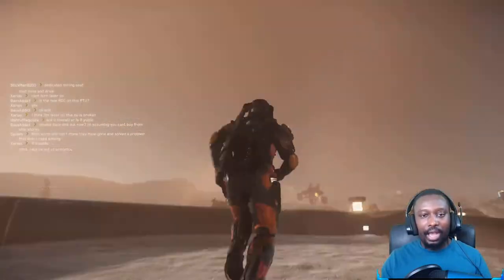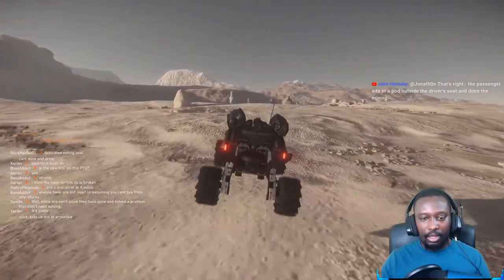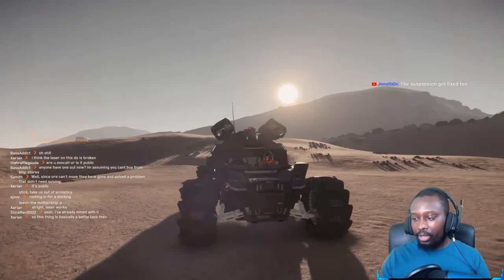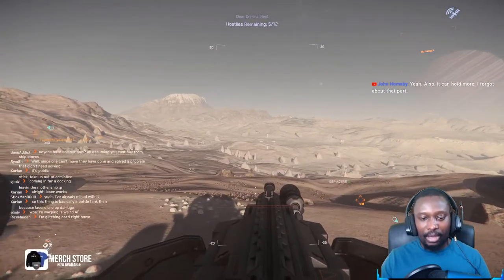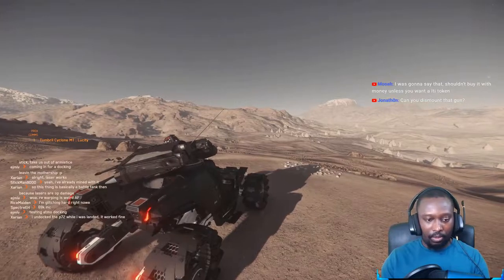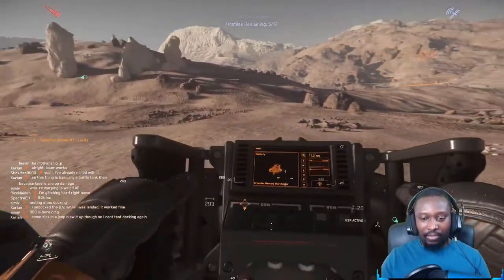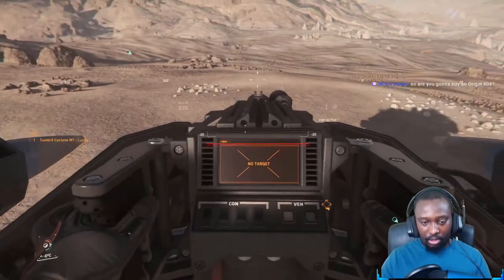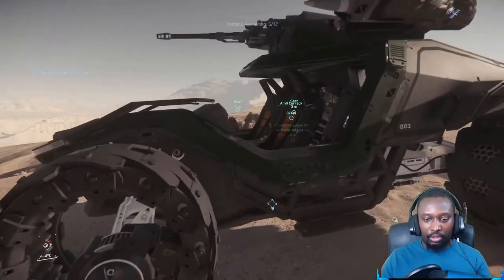First Impressions of The Cyclone MT| Star Citizen 3.13 PTU